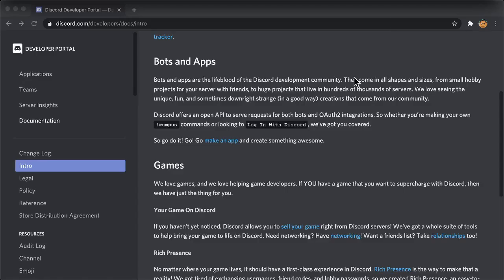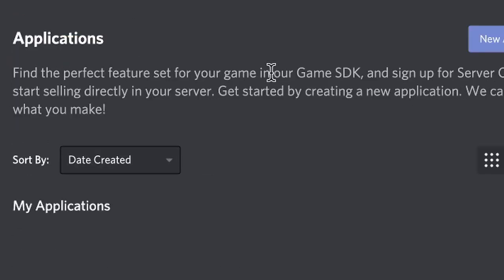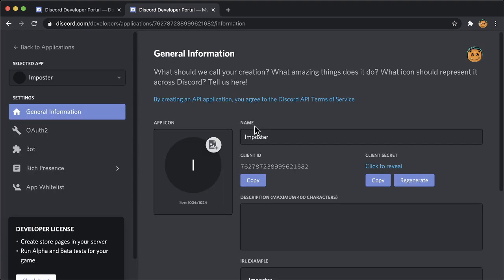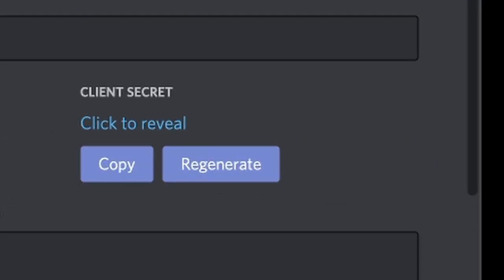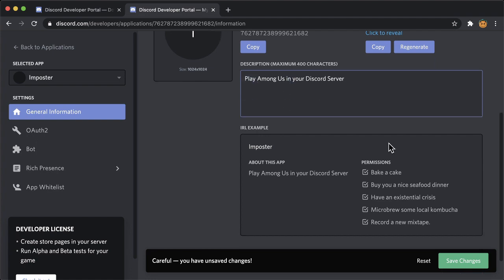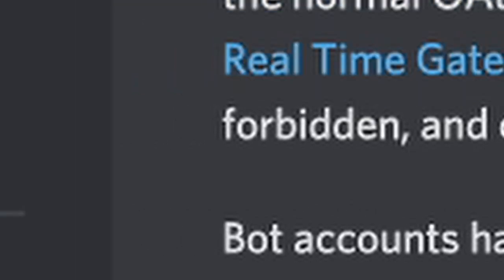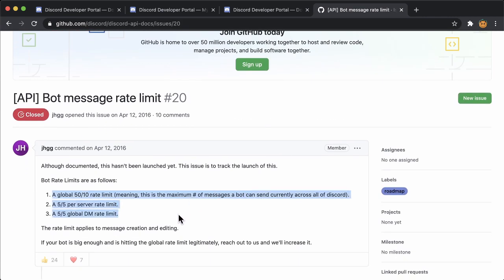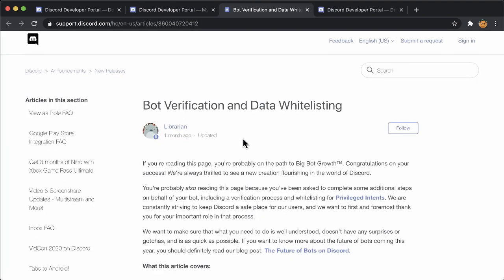Among Us Discord Game Tutorial Part 1: How to Create a Discord Bot User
Learn How to Create a Discord Appplication and a Discord Bot User.

00:00 Intro to series
00:18 Subscribe for updates
00:23 Intro to this video
00:38 Make a Discord app
01:00 Discord Client ID
01:11 Discord Client Secret
01:26 Automating a normal Discord user is forbidden
01:40 About rate limits
01:54 Add bot
02:06 Outro